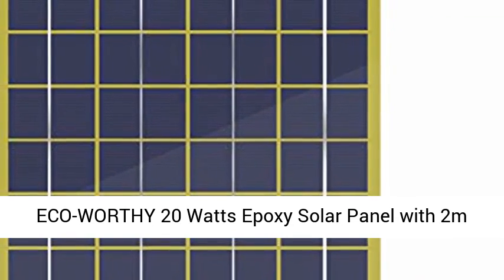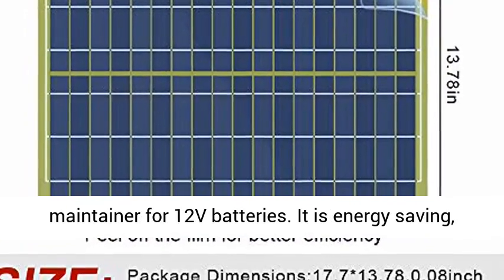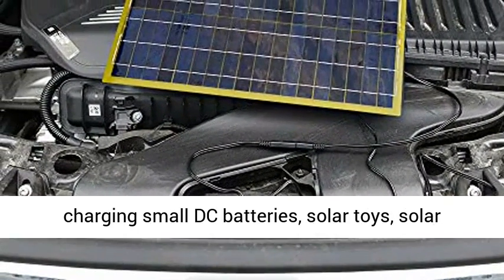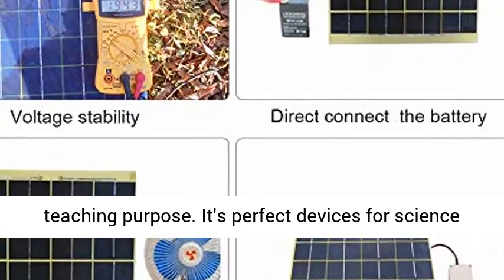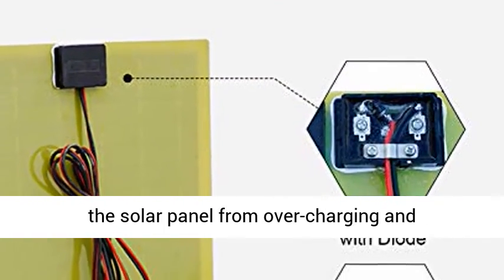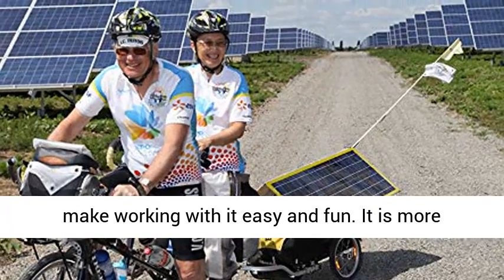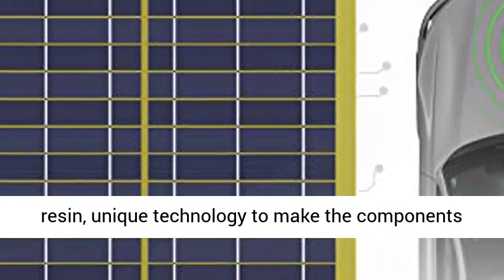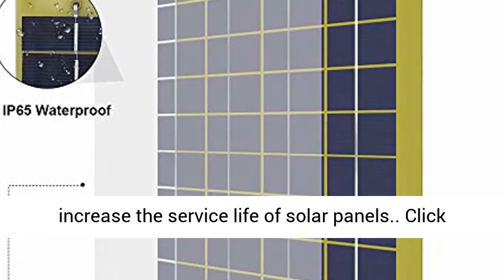ECOWORTHY 20 Watts Epoxy Solar Panel with 2m Cable&30A Clip for 12V Camping Battery Charger-Overview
ECO-WORTHY 20 Watts Epoxy Solar Panel with 2m Cable & 30A Clip for 12V Camping Battery Charger - Overview

【Solar Energy】Perfect solar trickle charger and maintainer for 12V batteries. It is energy saving, environmental friendly and pollution-free
【DIY as Your Want】Build your own powered models, charging small DC batteries, solar toys, solar lights, solar displays. It can be used for teaching purpose. It's perfect devices for science project
【Blocking Diode Installed】A blocking diode installed already in the backside to protect the solar panel from over-charging and anti-reverse charging to battery
【Alligator Clips】 Color coded 3 feet wires with alligator clips make working with it easy and fun. It is more convenient to charging 12V battery or using 12V load
【Lightweight & Portable】High quality epoxy resin, unique technology to make the components waterproof and strong, anti-wind and snow, increase the service life of solar panels

Features
Lightweight easy carry
Water-resistant outdoor using
Can be used for trickle charger
Overcharge and Reverse protection
DIY your camper backpack Teaching use

Package include
1 Piece 20W epoxy solar panel
1 Piece Junction Box (Had installed behind Panel)
1 Pair of 6.6ft（2M) Wire ( Had installed behind Panel )
1 Pair of 30A Battery Clips ( Had installed on wire )
1 Piece 1N5819 Diode (Had installed in J-Box)

Specification
Related power:20W
Maximum/Peak Voltage(Vmp):17.9V
Open Circuit Voltage(Voc):22.4V
Maximum/Peak Current(Imp):1.14A
Short circuit current (Isc):1.23A
Output Tolerance;±3%
Temperature range:-40℃to +80℃
SLA Battery Voltage;12V
Dimensions (L x W):450*350mm(17.7"x13.8")
Weight:0.8kgs(1.7lbs)